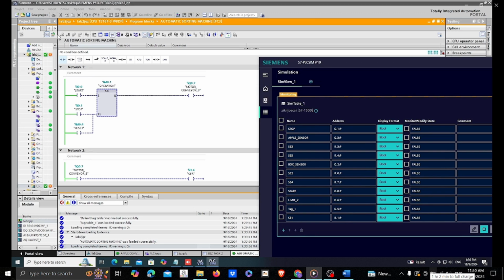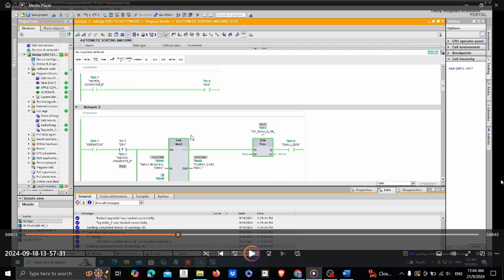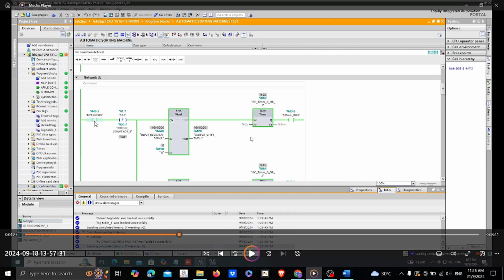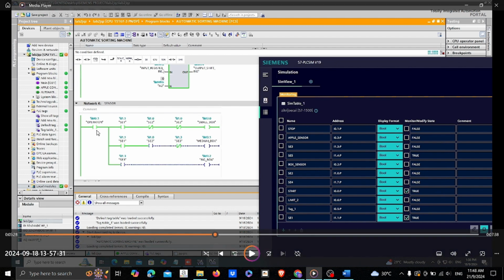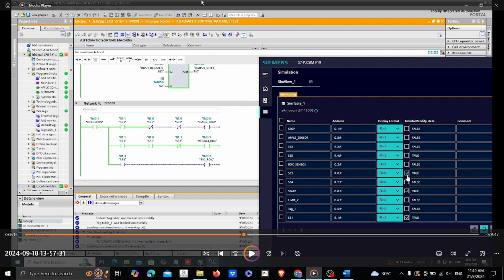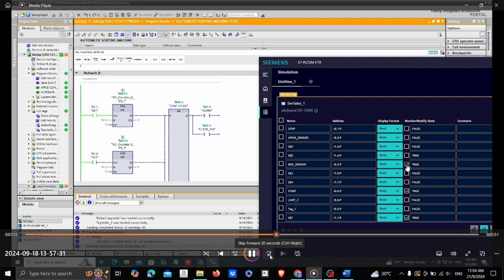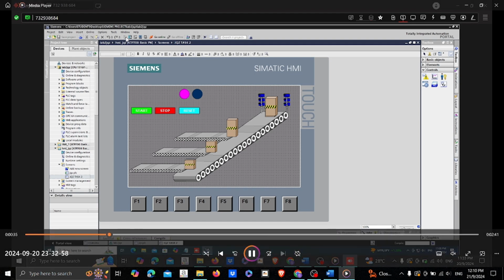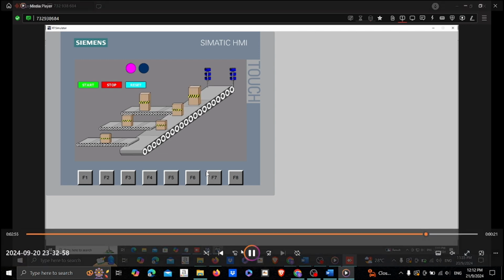PLC LAB 2 TASK2